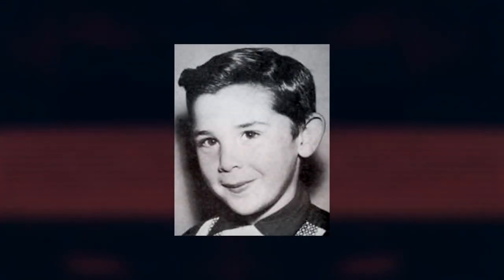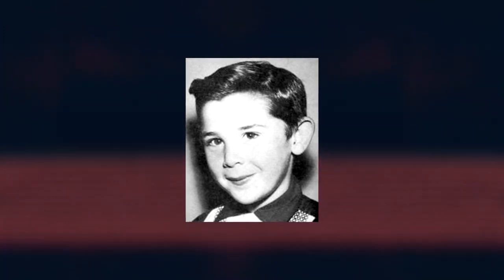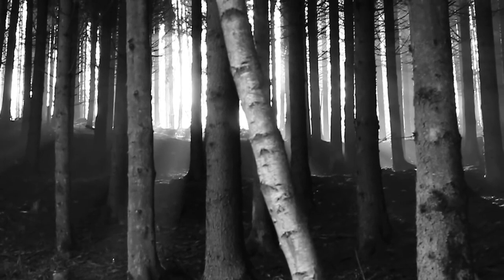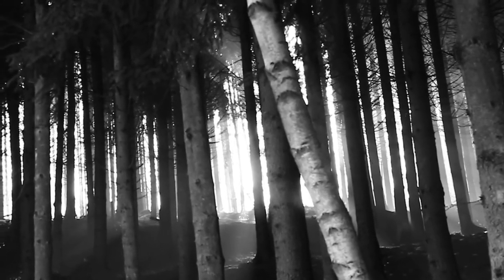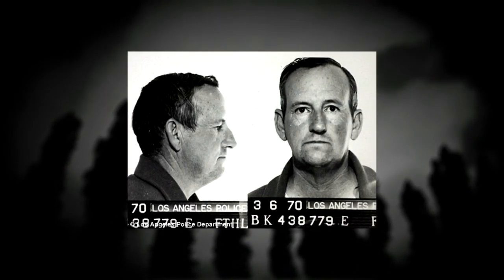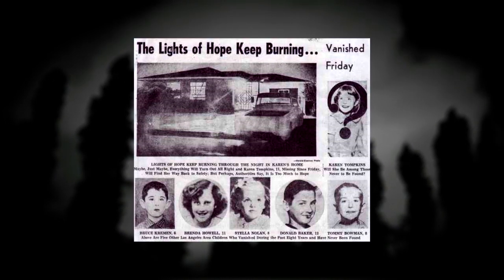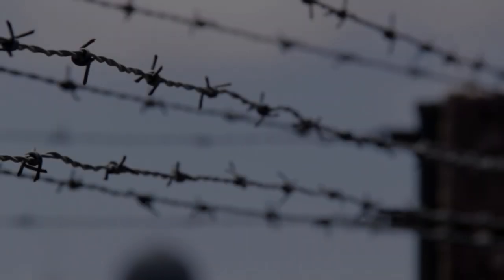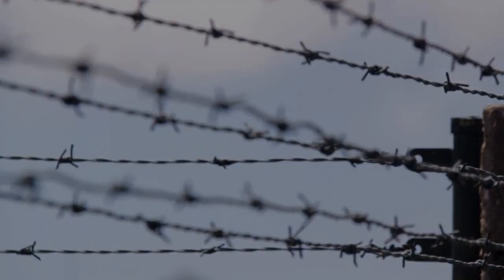TRUE Chilling STORY of Bruce Kremen and KILLER Mack R. Edwards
Bruce Kremen (Kraymen) was a 6-year-old boy who disappeared in the Angeles National Forest in California. Bruce was camping with a group of 80 children and adults from the “Young Men Christian's Association” or YMCA for short, in Los Angeles. He was last seen playing with two other children about 300 yards from the YMCA campsite. That’s when he became separated from the group and was never seen again.
He was last seen on July the 13th, 1960. He would be 64 to this day.
What makes this case so disturbing is the sheer mystery behind his disappearance and no explanation as to where he went – or, who took him. And he wasn’t the only child to disappear in these public woods…
Two other children were missing 4 years before Bruce. These two teens were called Donald Lee Baker and Brenda Jo. They were last seen on August 6, 1956. These two teens were out playing and riding their bicycles to the San Gabriel Canyon area near Glendora Mountain Road, never to be seen again.
Days later and Donald's jacket and Brenda's bicycle were found near Morris Dam, a quarter of a mile south of where they were last seen. Donald’s bike was found a month later and the two were never found again.
How did they go unseen in such a public place?
Many suspect that the two teens could have been the victims to the notorious child kidnapper and murderer, Mack Ray Edwards. Mack has admitted to committing murders between 1953 and 1969 – the same time the 3 went missing. All these murders were in the same location of California.

Authorities initially believed the children had run away from home, but later events altered their opinion.
In 1970, Mack Ray Edwards pleaded guilty to killing three California children and sentenced to death at his own request. He subsequently confessed to the murders of three others, including Donald, Brenda and Roger Madison.
• Stella Darlene Nolan, 8, of Compton, California, who disappeared 20 June 1953;
• Gary Rochet, 16, of Granada Hills, California, who was found on 26 November 1968, after having been shot to death;
• Donald Allen Todd, 13, of Pacoima, California, who disappeared 16 May 1969.
Edwards confessed to three additional killings. Because their bodies were not recovered
• Donald Lee Baker, 15, and Brenda Jo Howell, 12, of Azusa, California, who disappeared together on 6 August 1956. Brenda Jo Howell was his wife's sister.
• Roger Dale Madison, 15, of Sylmar, California, who disappeared on 16 December 1968